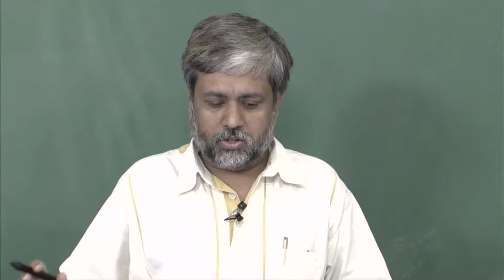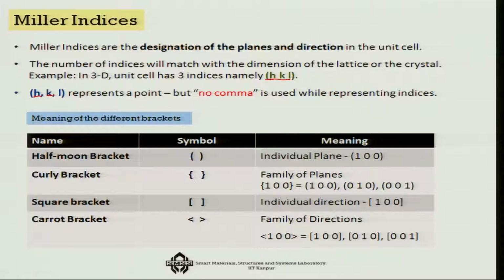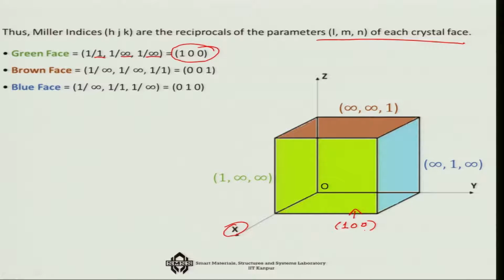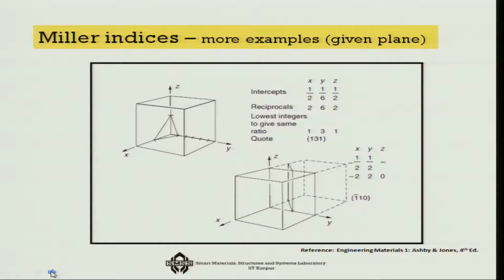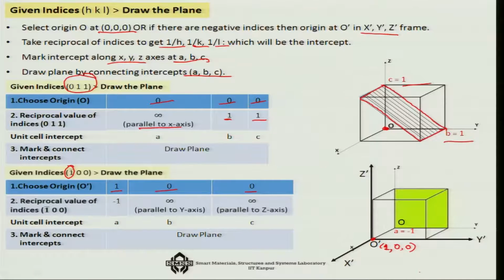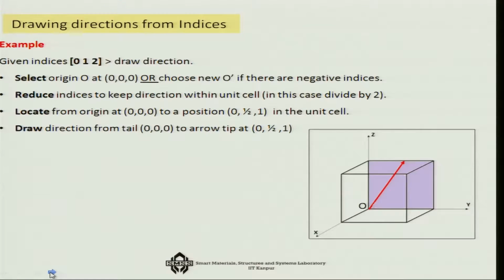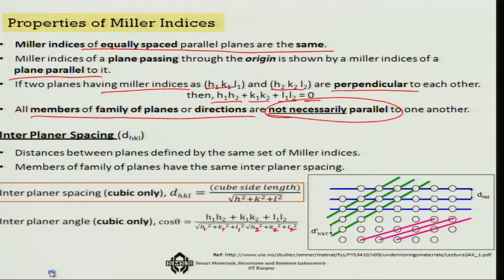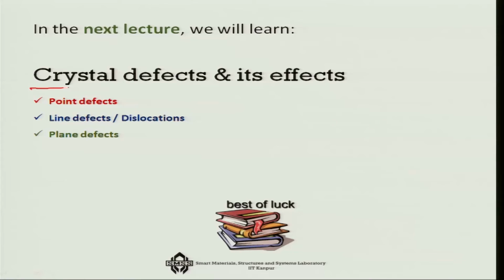The Role of Crystal Structure - II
This lecture explains about role of crystallographic directions and planes, Miller Indices, Linear and Planar densities